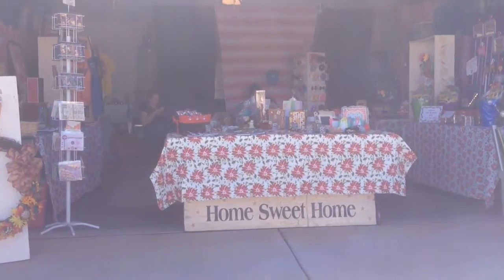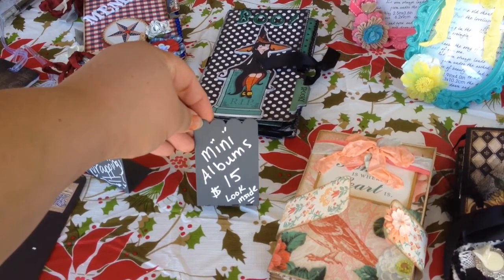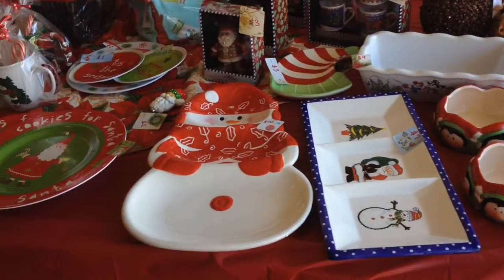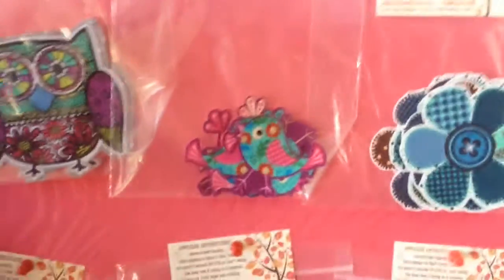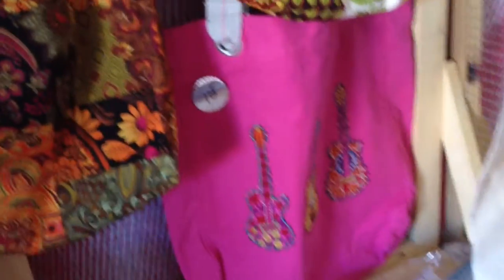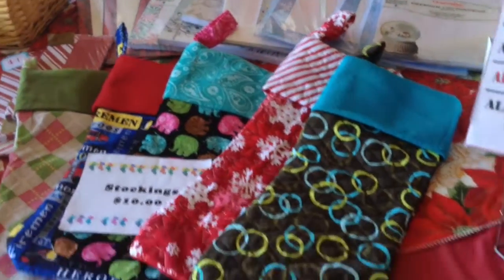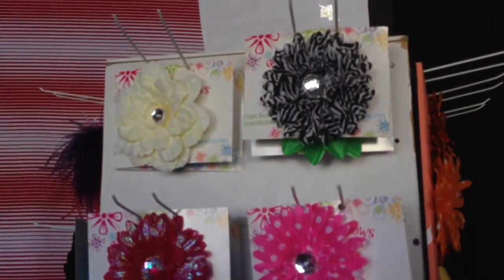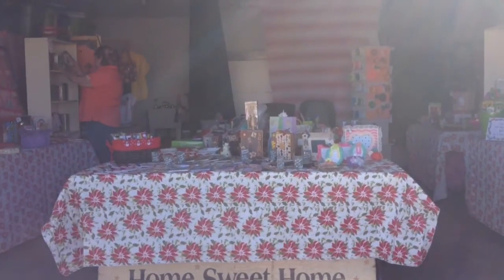Home Sweet Home Craft Bazaar!